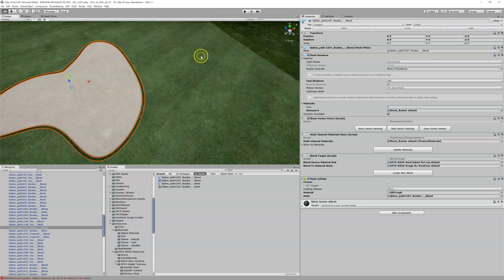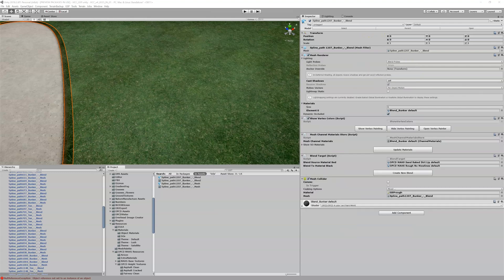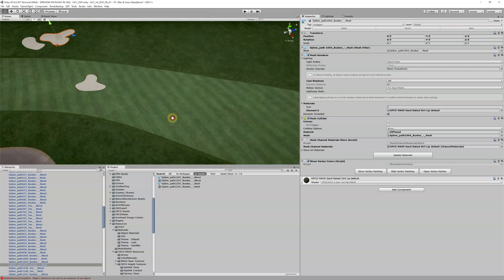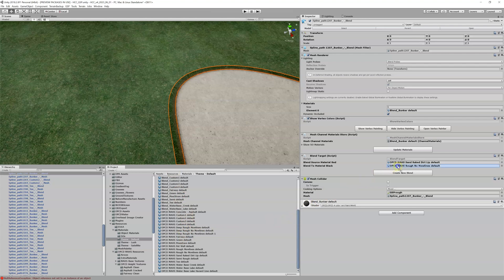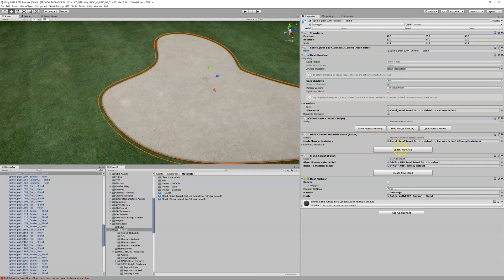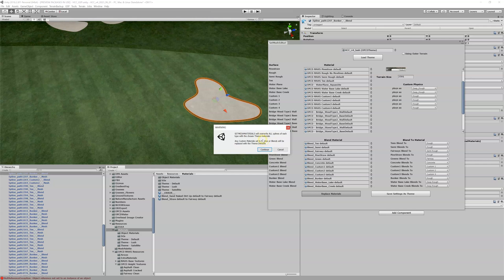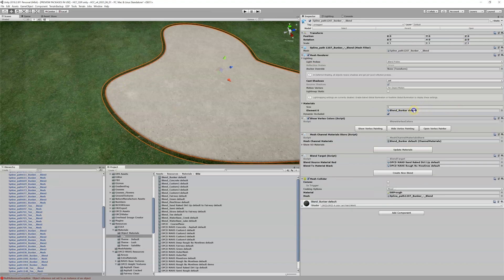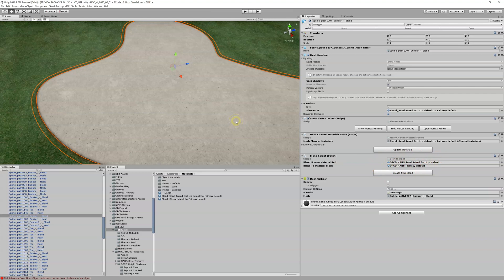Unity - Creating a New Blend (V4)